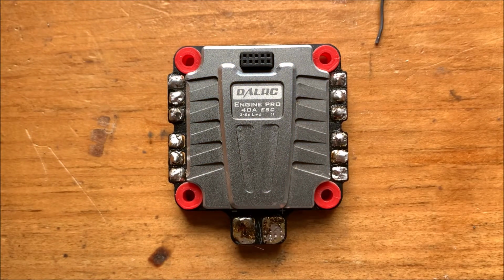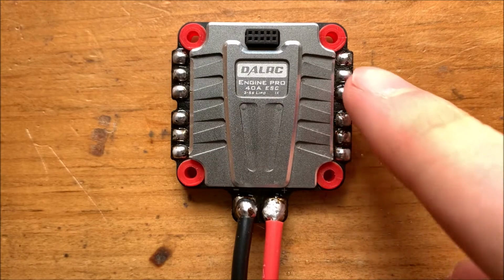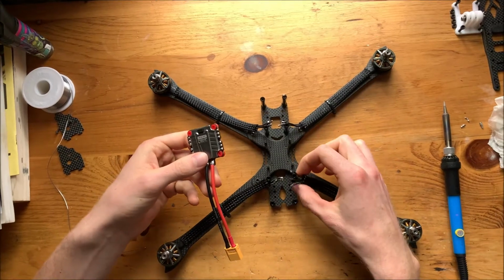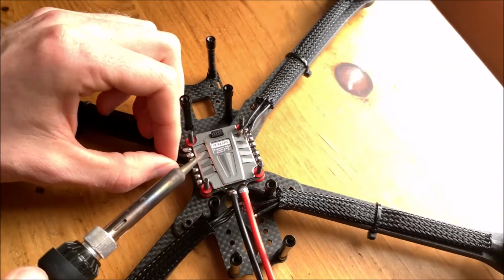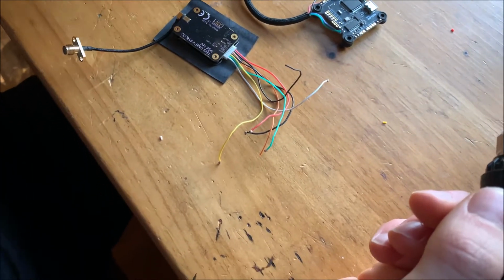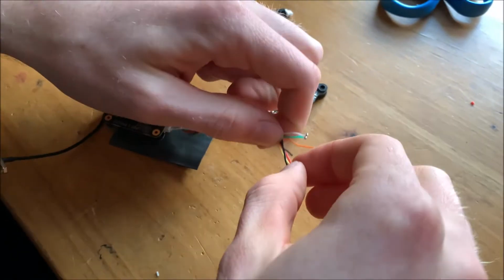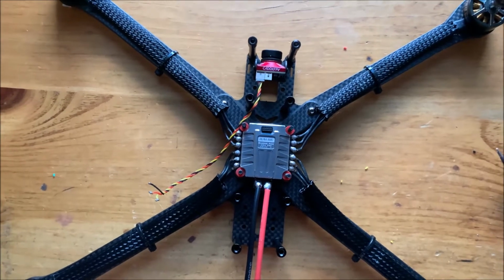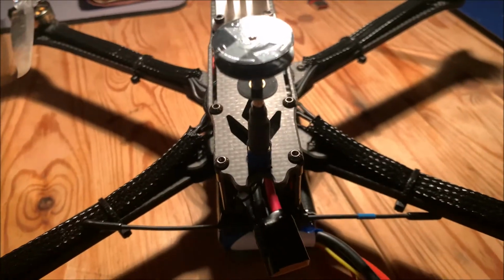PID Tuning Project FPV Drone Build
PID Tuning College Project
8 Inch Drone Build
DALRC F405 and 40 Amp ESC
TBS Unify pro 32HV
PID Tuning In the Field Part 1